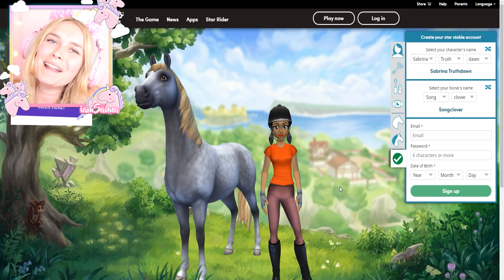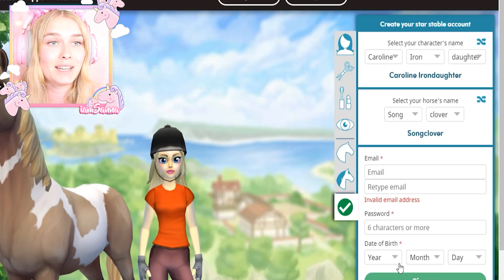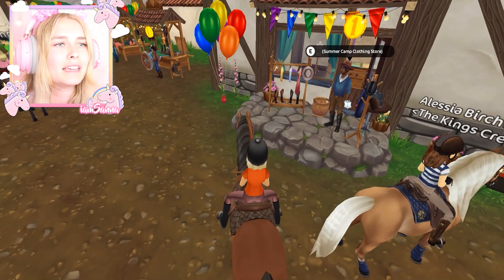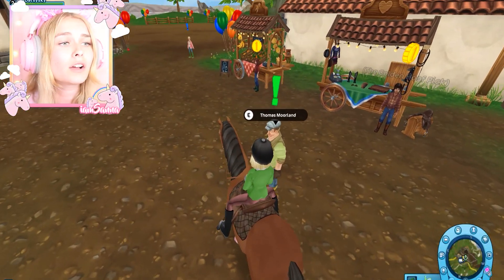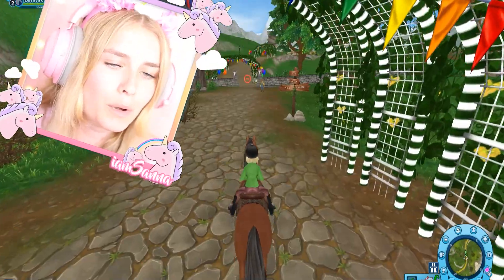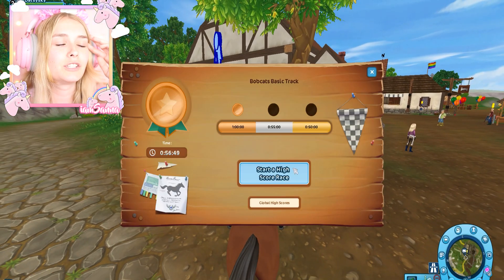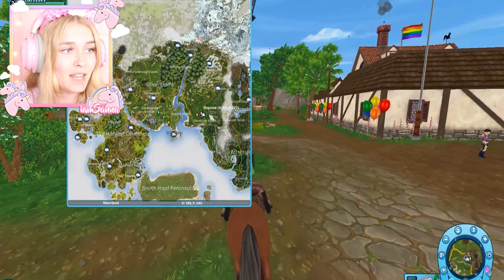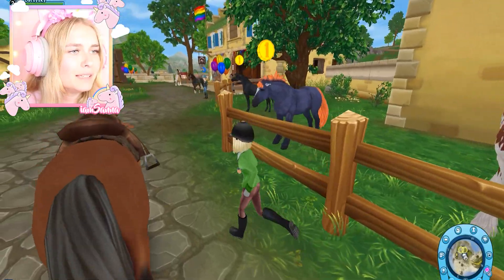Getting The LEGENDARY HORSE In STAR STABLE!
Download Star Stable here and get one week of Star Rider Time

Hey!👋

Sanna